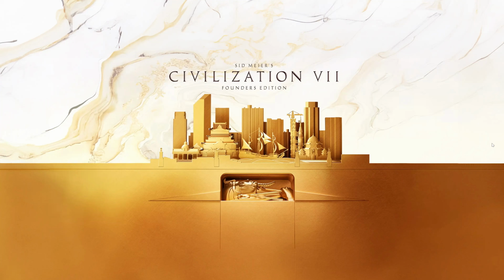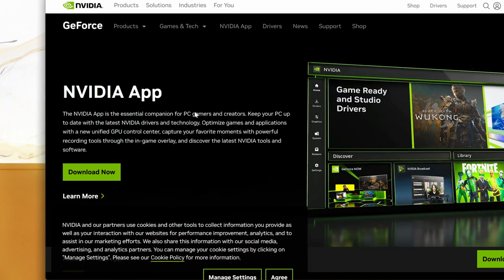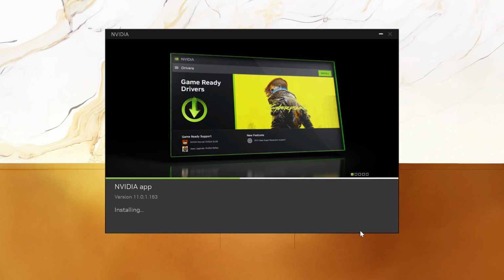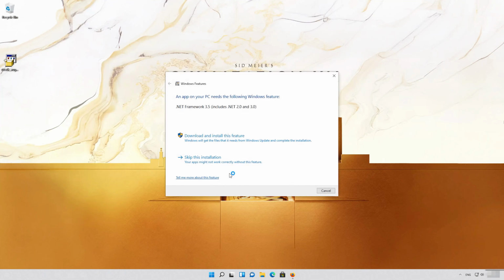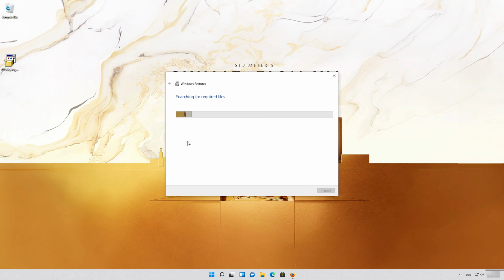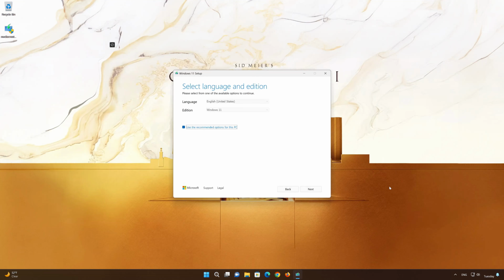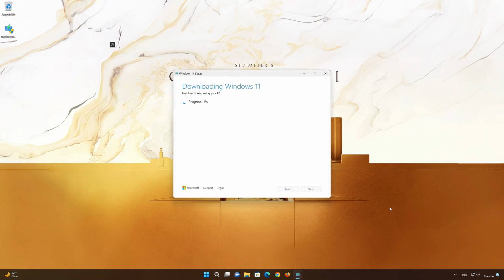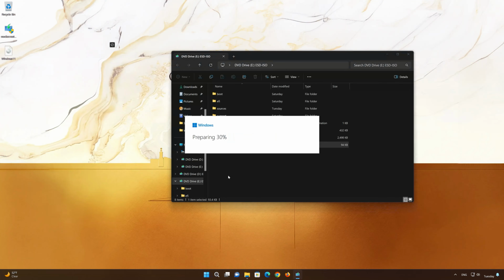How To Fix Civilization VII Not Launching | Step-by-Step Troubleshooting Guide✅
Are you having trouble launching Civilization VII on your PC? Don’t worry—you’re not alone! In this video, we’ll walk you through easy, step-by-step solutions to troubleshoot and fix the issue so you can start building your empire again. Whether it's a driver issue, corrupted game files, or system compatibility problems, we've got the fixes you need to get Civilization 7 up and running smoothly.

What You'll Learn:
Common causes of Civilization VII not launching
How to verify and repair game files
Steps to update drivers and Windows
How to adjust settings for optimal performance
Tips for troubleshooting and reinstalling the game if needed

 》 CHAPTERS 《

00:00 Intro
00:20 Solution 1
01:16 Solution 2
01:53 Solution 3
03:43 Solution 4
06:06 Solution 5
08:10 Outro